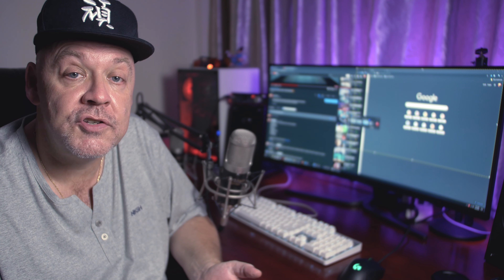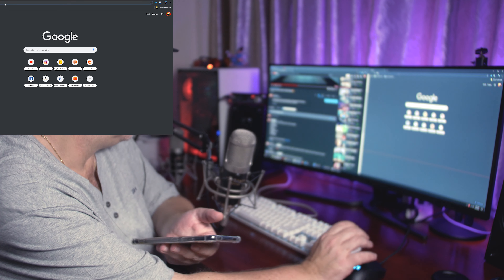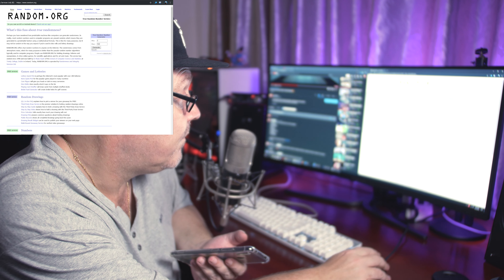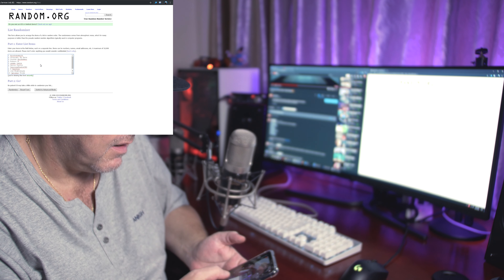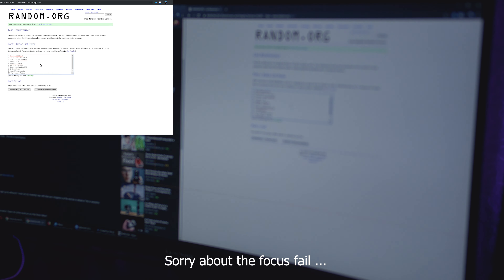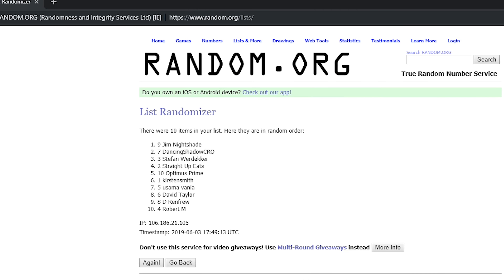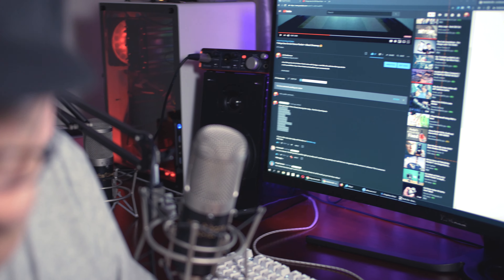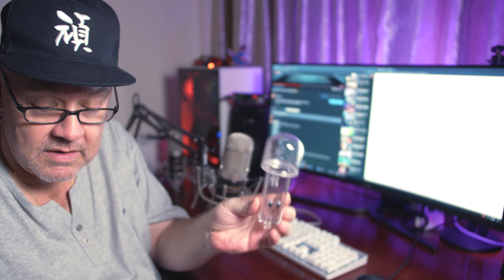Ulanzi DJI Osmo Pocket Lens Giveaway Draw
The draw turned out like this:

9 Jim Nightshade
7 DancingShadowCRO
3 Stefan Werdekker
2 Straight Up Eats
10 Optimus Prime
1 kirstensmith
5 usama vania
6 David Taylor
8 D Renfrew
4 Robert M

Congratulations to the three winners:
9 Jim Nightshade
7 DancingShadowCRO
3 Stefan Werdekker

Cameras used for this review:
Panasonic Lumix GX85
Panasonic 12-60 lens
DJI Osmo Pocket
JSR Macro Lens for DJI Osmo Pocket

Sound recorded on:
T-Bone SC-1100 microphone
Focusrite Scarlet 2i2 interface
Studio One Pro 2